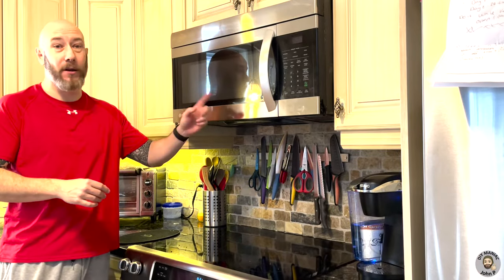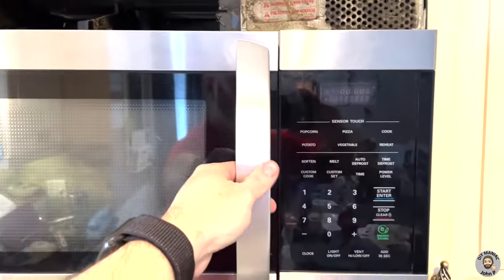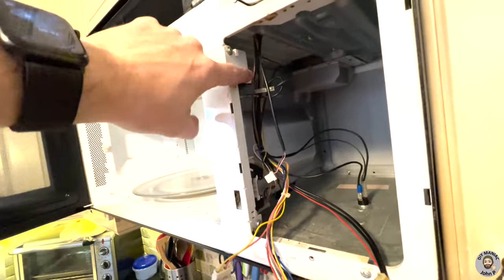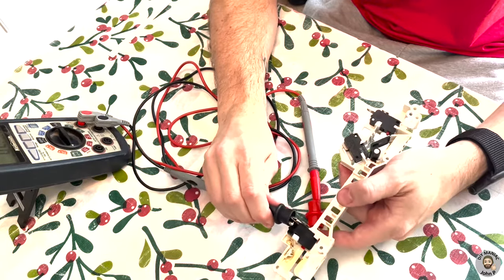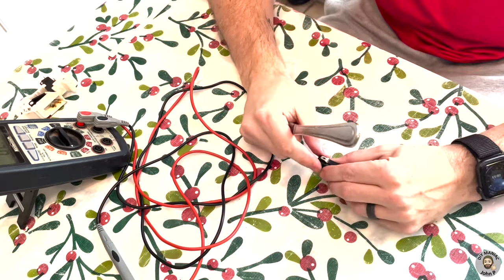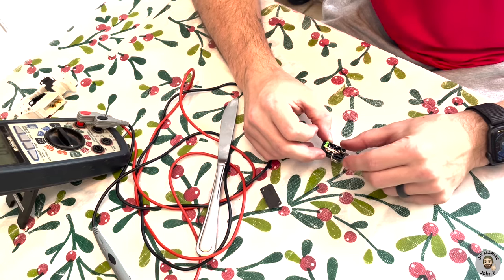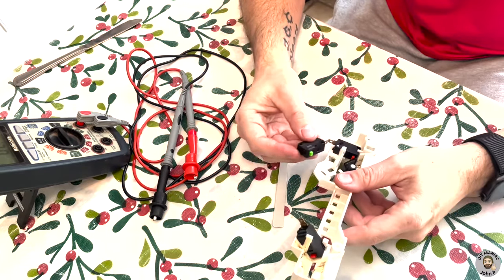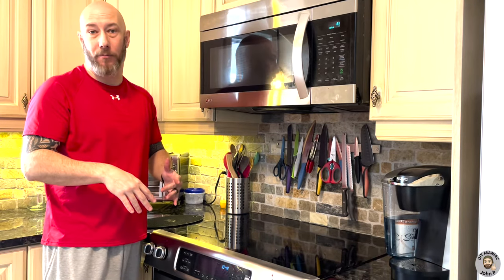Microwave Door Switch Repair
All footage filmed with an iPhone 12